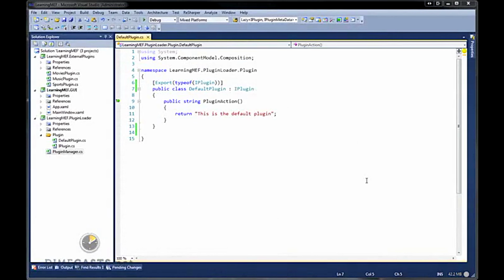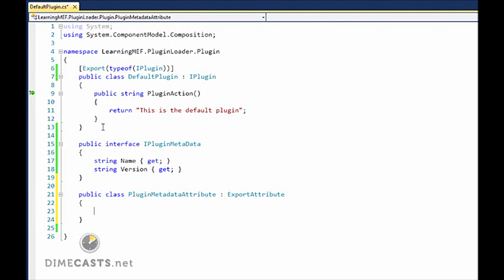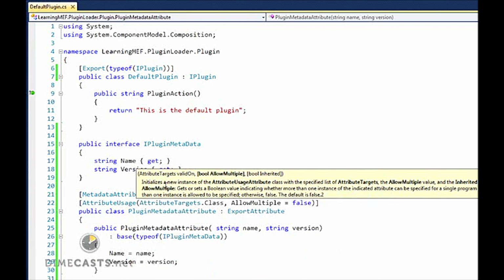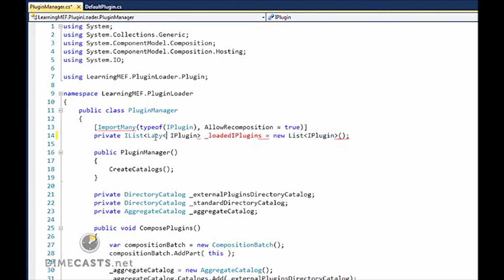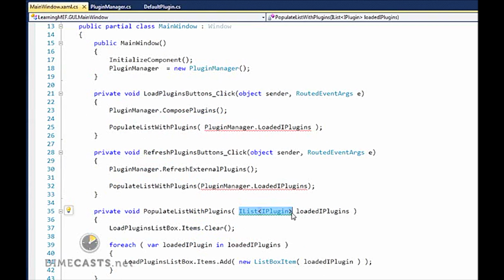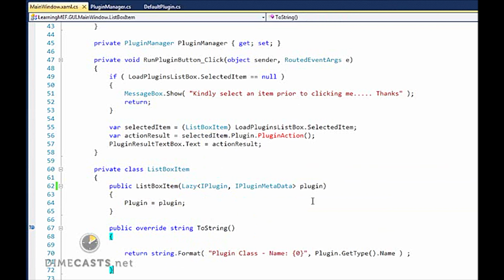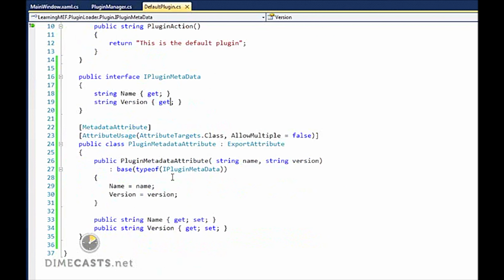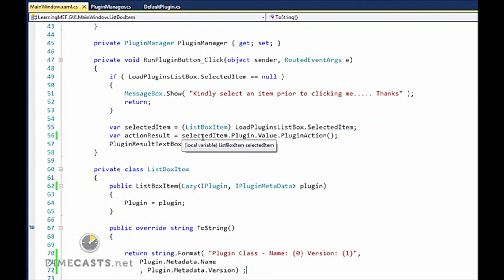Using Metadata in your MEF Exports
Episode #181

In this episode we are going to take a look at how you can use MEF (Managed Extensibility Framework) to expose metadata attributes in your exports.

Having the ability to expose metadata will give you the ability to make decisions around your exports with this metadata.

Author: Derik Whittaker
Level: Intermediate
Recorded on: 12/6/2010

programming